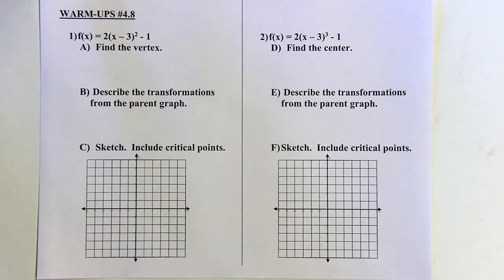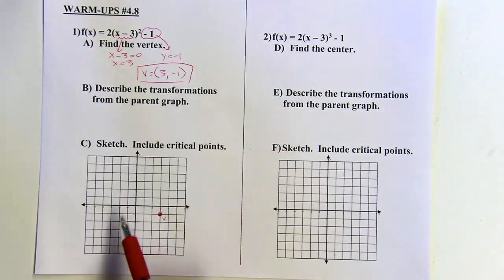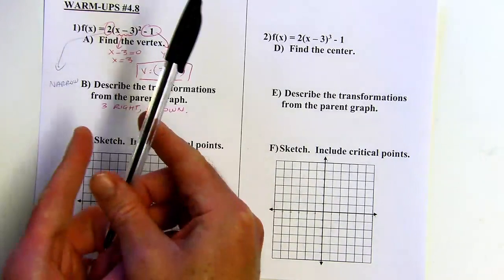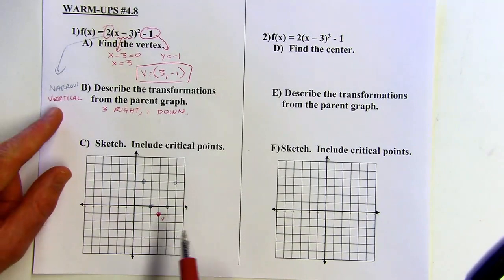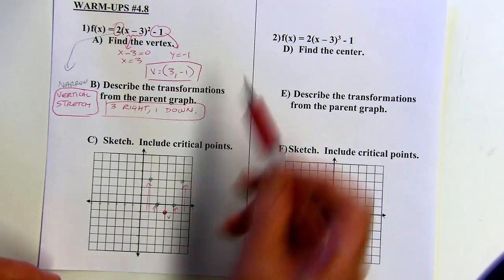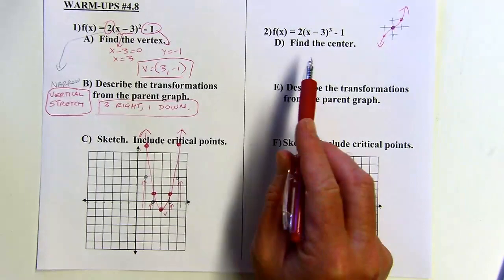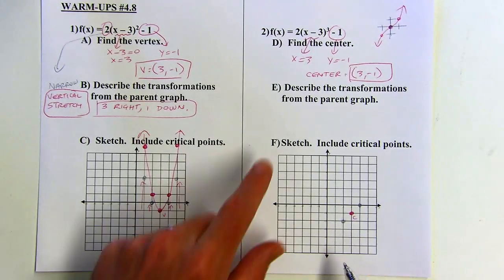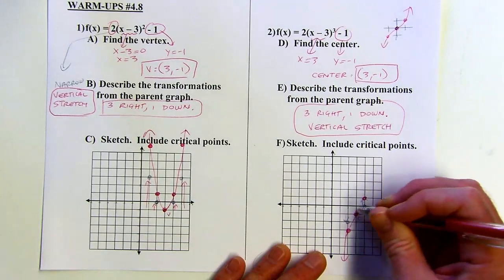Algebra 2 - Warm-up #4.8